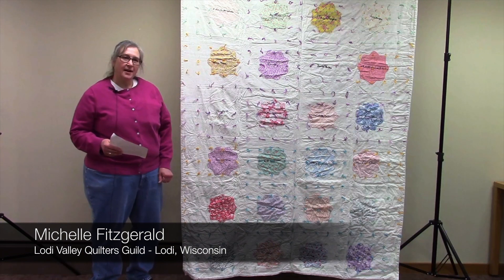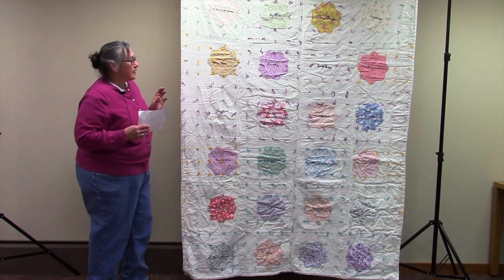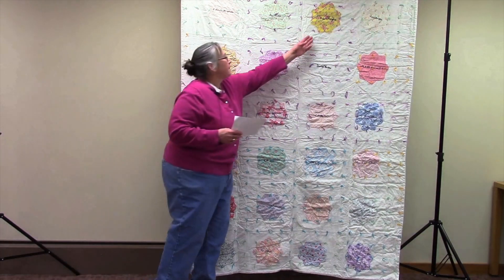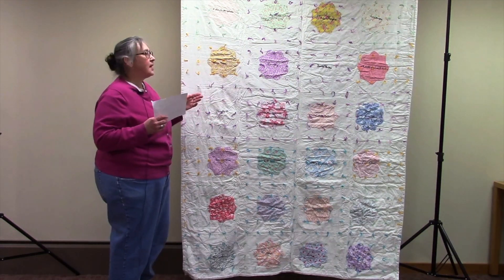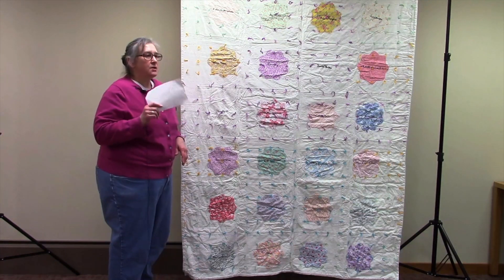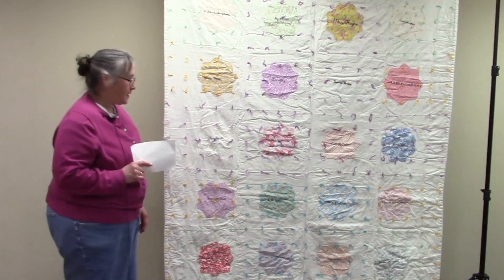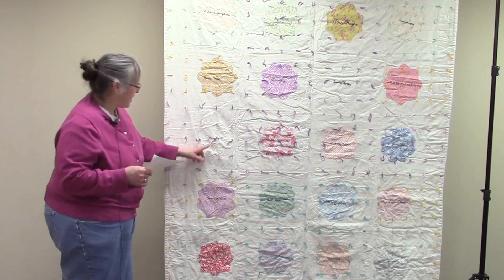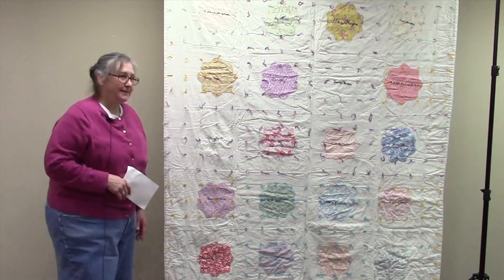Go Tell It at the Quilt Show! interview with Michelle Fitzgerald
"Go Tell It at the Quilt Show!" is a Quilt Alliance project designed to capture the stories of quilts where quiltmakers gather. This interview was filmed at the Lodi Valley Quilters Guild in Lodi, Wisconsin.